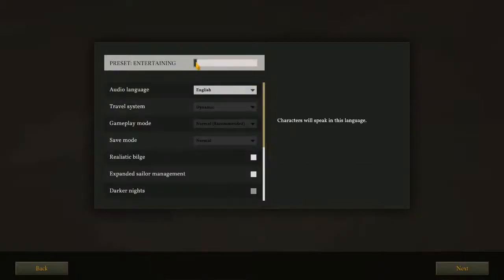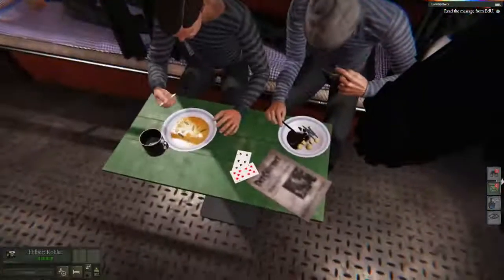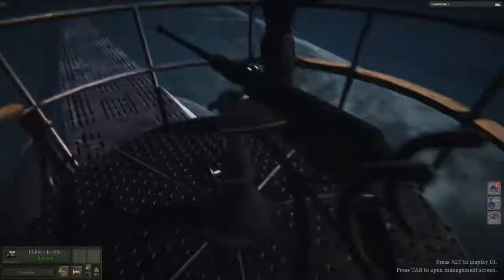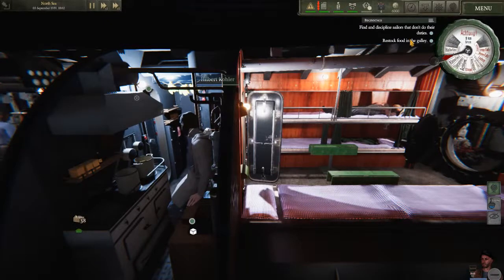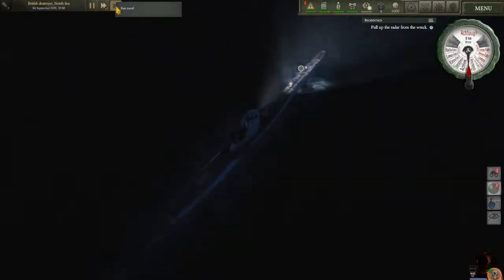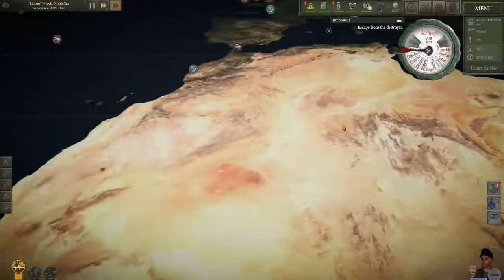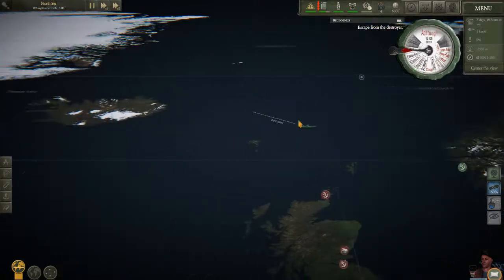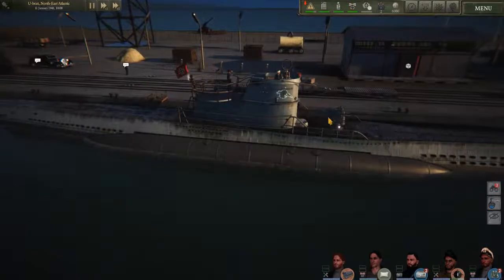Uboat Let's Try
UBOAT
UBOAT is a simulator of a submarine from WWII era, yet different than all you have seen so far. It is a survival sandbox with crew management mechanics while its primary theme is life of German sailors. The boat is their home, but it can become their grave at any time.

Survival
The extensive damage system is a foundation of the game's survival elements. Unprecedented situations are bound to happen as the effect of received damage, testing player's creativity and ability to stay calm. You can try to save the whole crew or leave someone behind, to save the others.